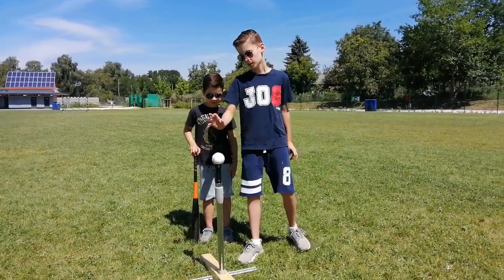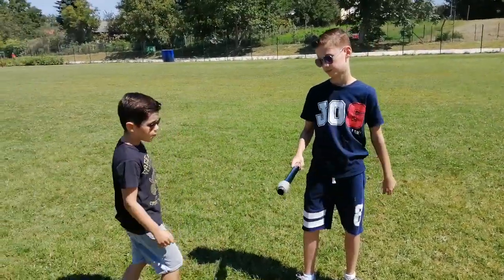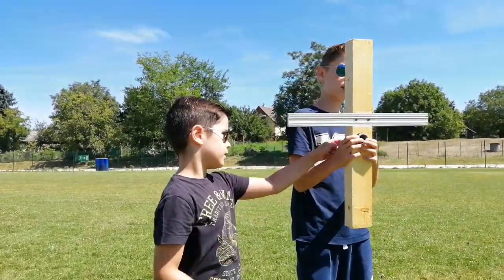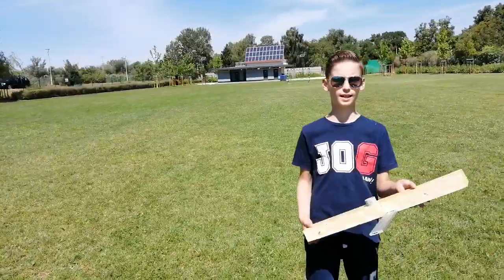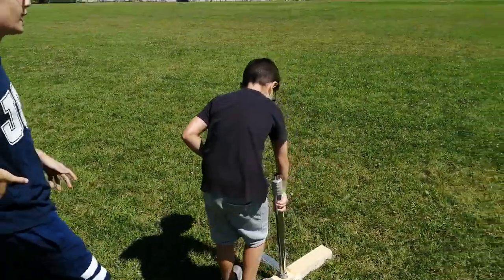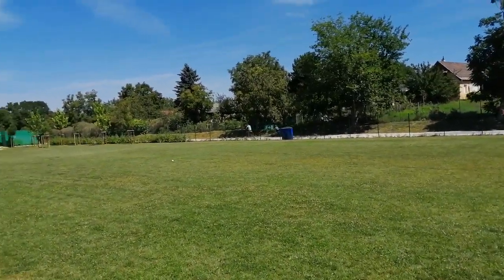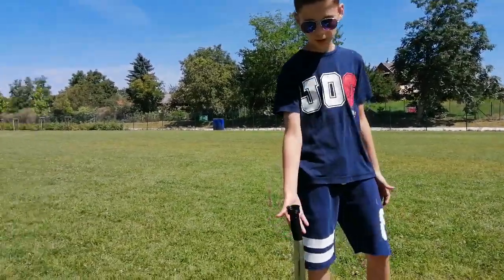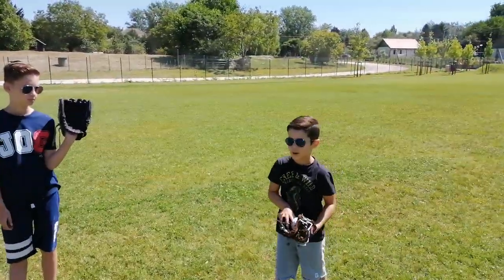How to make a T-ball stand at home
Marcell & Maxim show their homemade batting tee for baseball